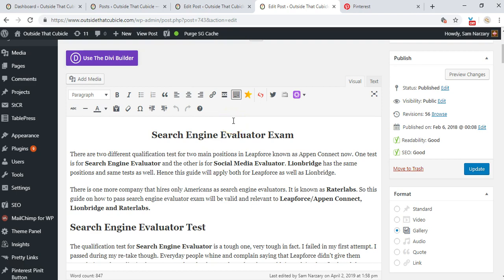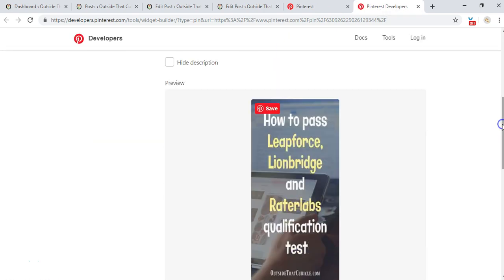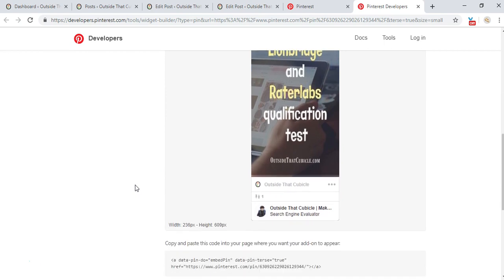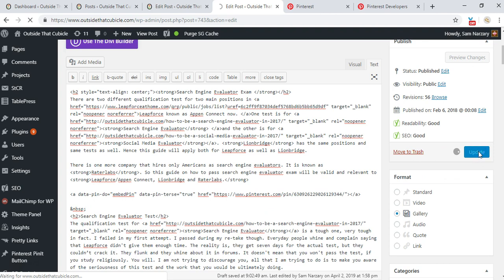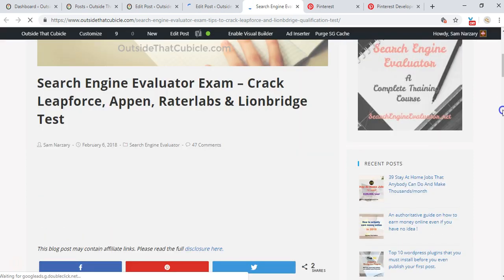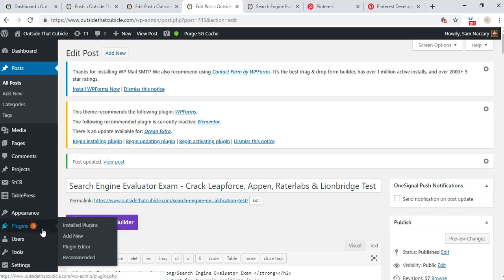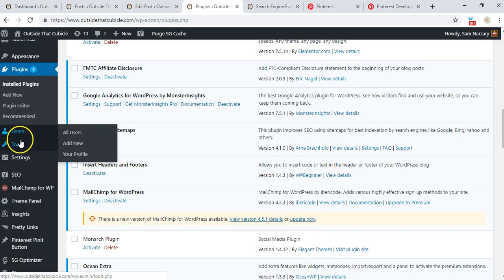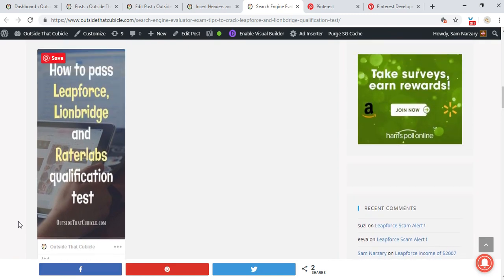How to embed Pinterest Pins to your blog post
This tutorial will teach you how to embed Pinterest Pins to your blog post.

You can choose small, medium or large Pinterest images to embed on your blog post.

For more tutorials like this, you can check out my all my Tutorials